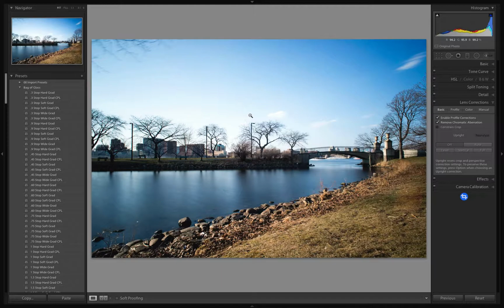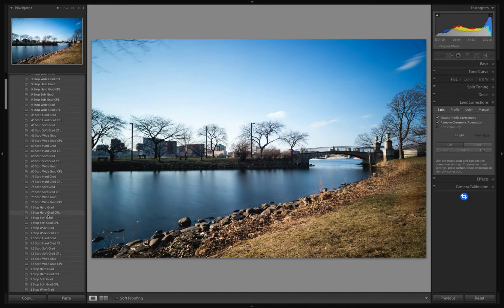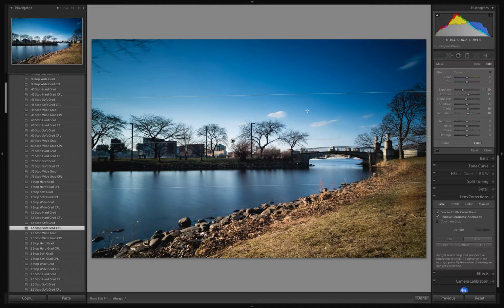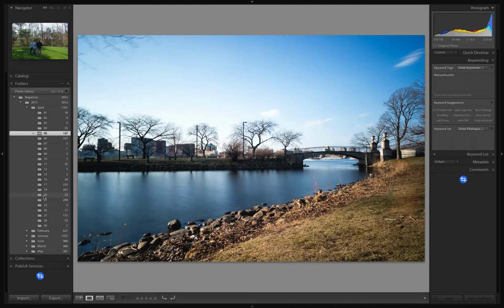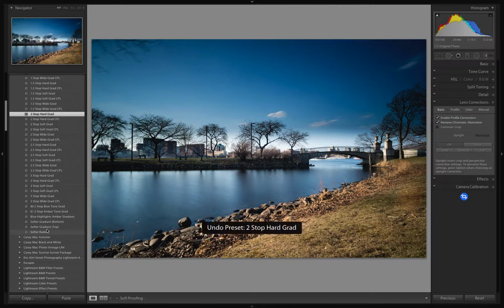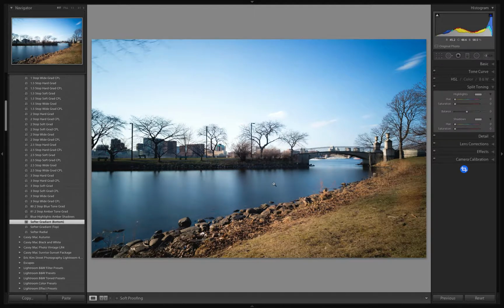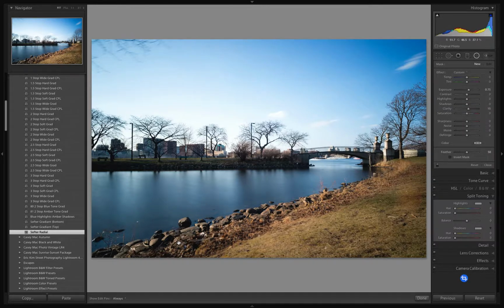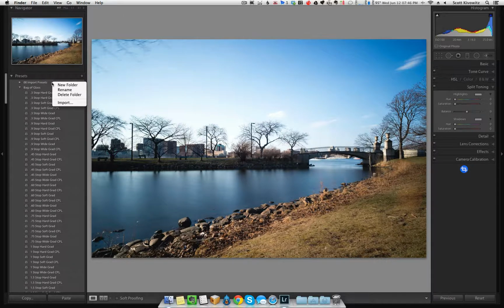Bag of Glass Lightroom Presets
This preset pack for Adobe Lightroom is designed to mimic the effect of neutral density filters